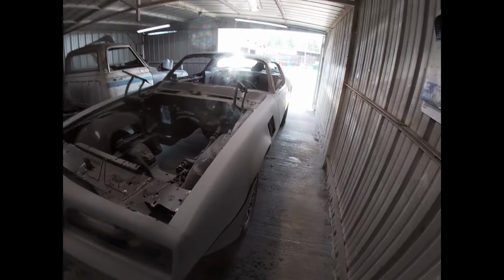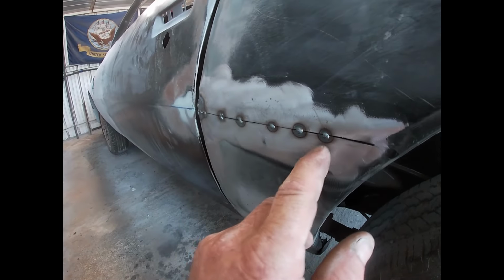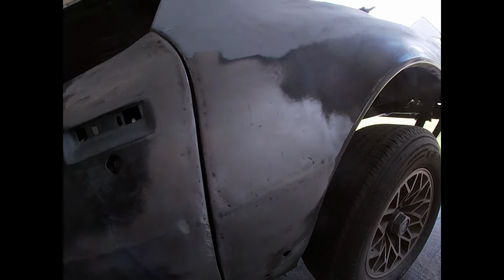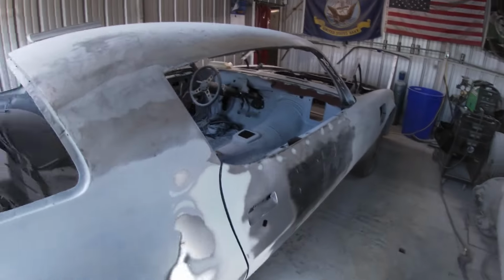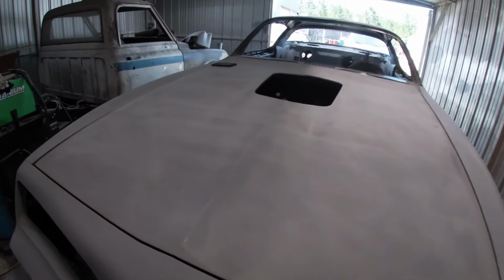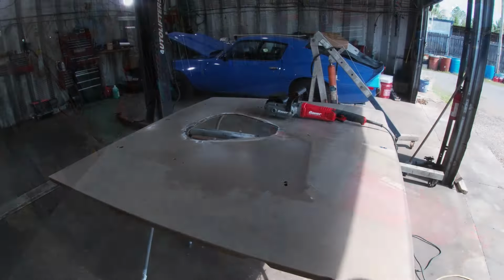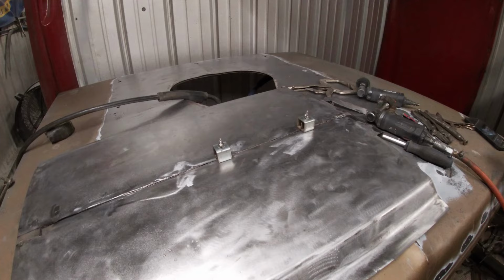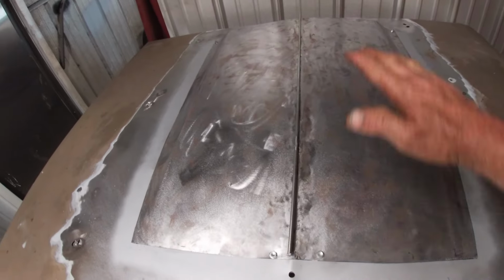1977 Pontiac Trans Am - Final Bodywork - Part 3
Part 3 of our 1977 Pontiac Trans Am restoration final bodywork series.

In this video, we will be doing some finishing touches on the doors and primer panting the whole car.